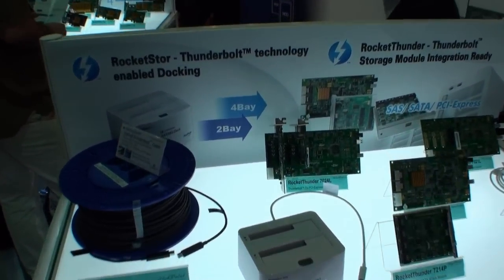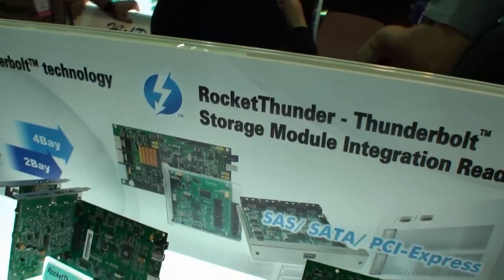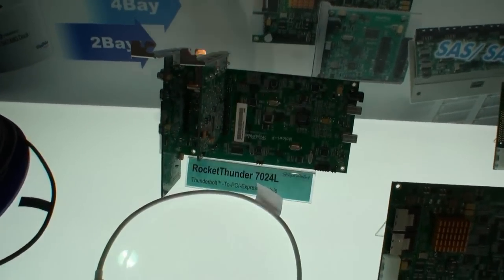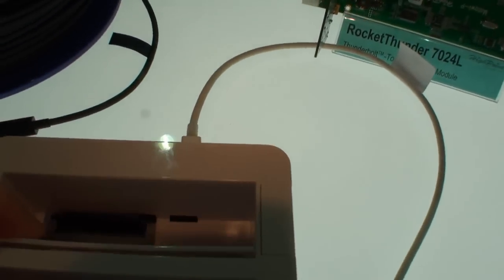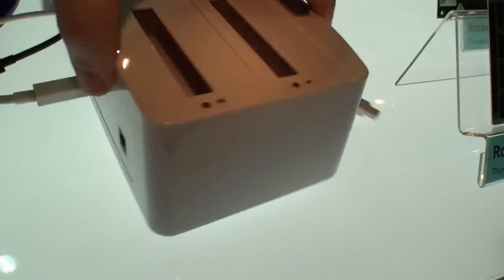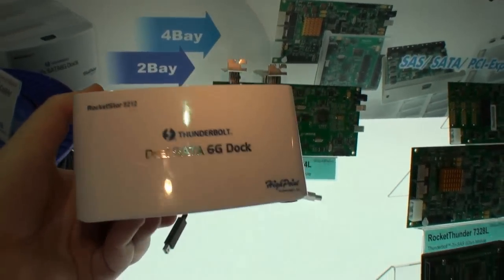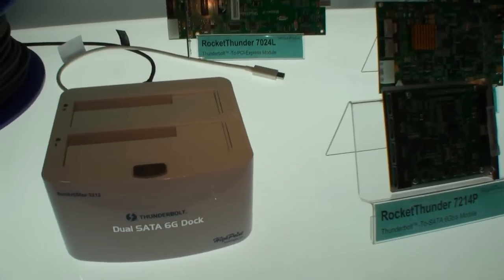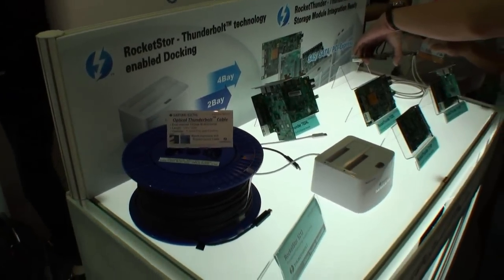HighPoint shows its ready for Thunderbolt with shiny new Dual SATA 6G Dock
Computex 2012 - Today was our last day on the Computex 2012 show floor as tomorrow is public day and it just gets way too crowded, bur our sore legs can only take us so far at this stage of the week.

We stopped by the HighPoint booth where the obvious push for the storage company was with new Thunderbolt based products. The one product which caught my eye was the RocketStor 5212 which is a dual SATA 6G dock which of course features the speedy new Thunderbolt interface which is making its way on to new Intel Z77 Express based motherboards around this time.

The RocketStor 5212 supports both 2.5-inch and 3.5-inch hard drives and solid state drives. The docket is rather light in weight and features a glossy white plastic that looks quite nice. We don't have any details on pricing or availability yet, but are looking forward to getting a unit in for review sometime a little later this year.